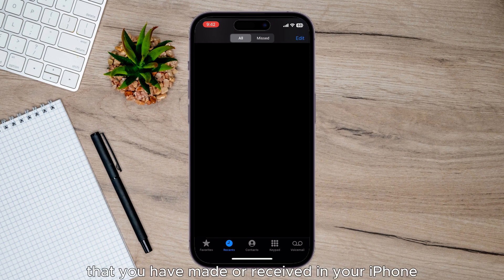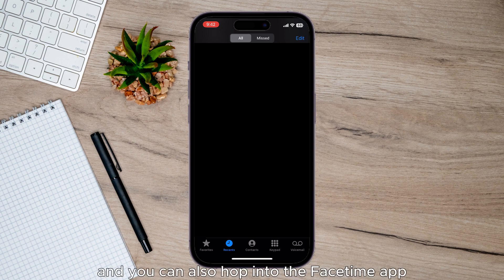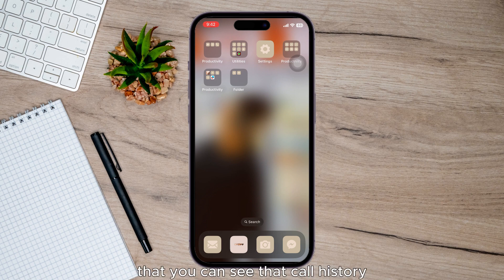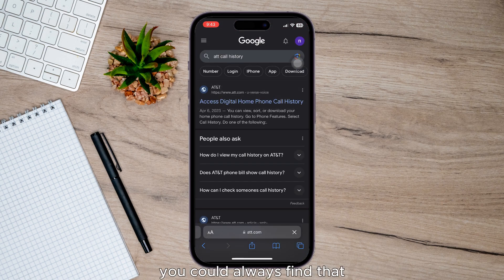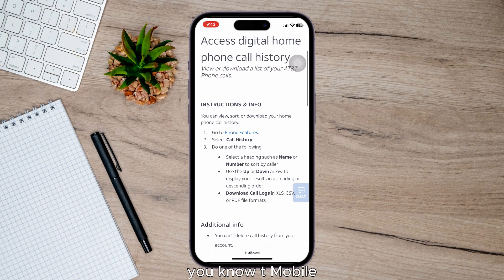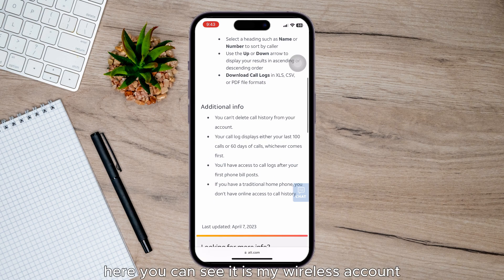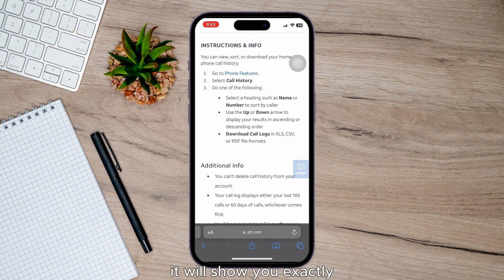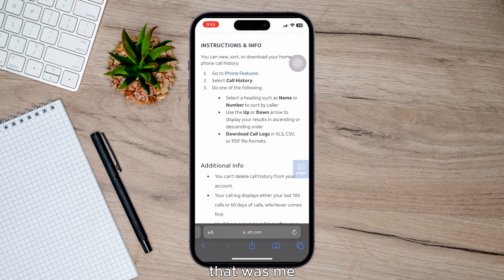How To See Call History On iPhone (Update)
Did you accidentally delete your call history on your iPhone? Don't worry; we've got your back! 🙌

In this easy-to-follow tutorial, we'll show you the ropes on how to recover and view your deleted call history. Whether you need to retrieve important information or just curious to revisit old calls, we've got all the tricks you need. 🕵️‍♂️

Here's what we'll cover:
🔍 How to recover deleted call history without using a computer.
📞 Step-by-step guide to viewing your old call logs on iPhone.
🌟 Tips and tricks to keep your call history safe and sound.

Join us in this adventure to rediscover your iPhone call history. Click "Watch Now" and let's dive into the world of lost calls and forgotten numbers! 🚀